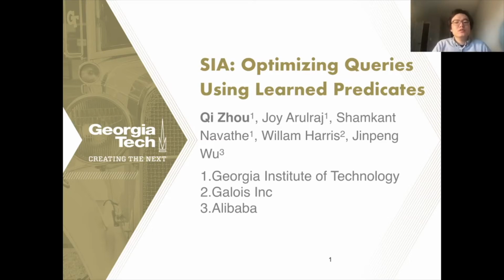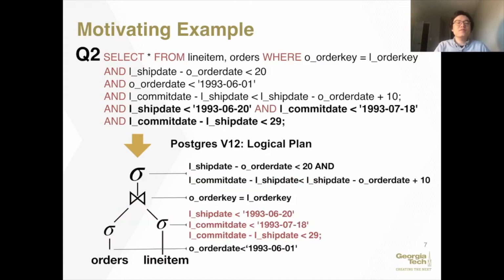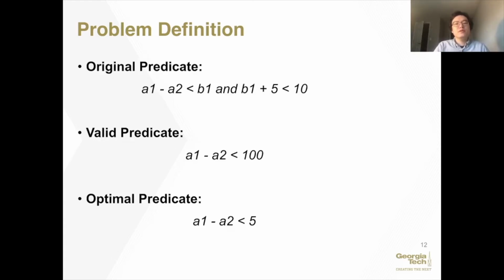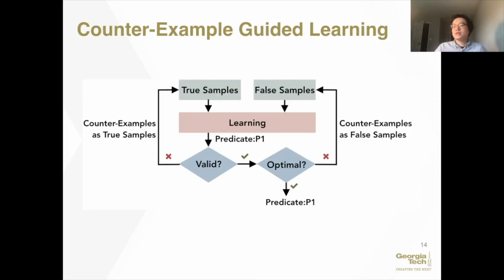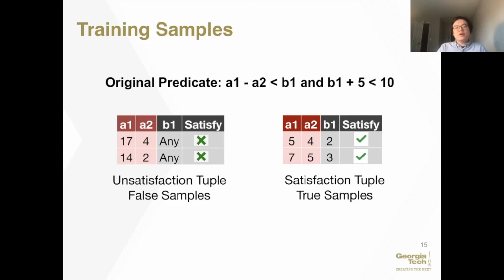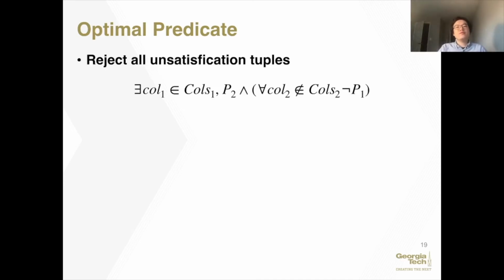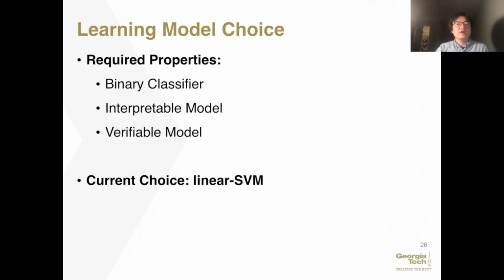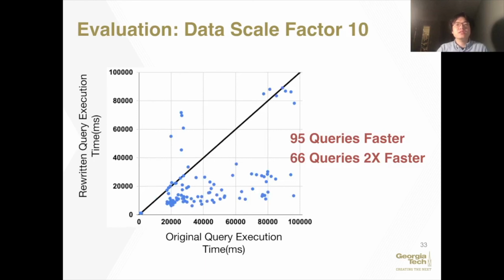318 SIA: Optimizing Queries using Learned Predicates